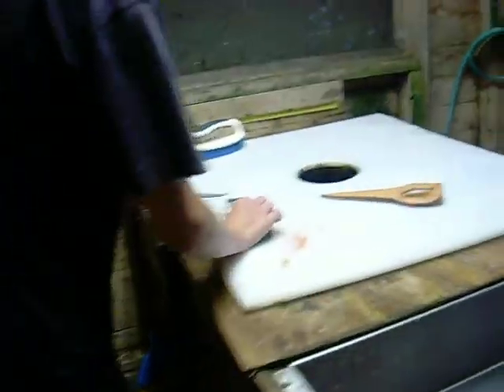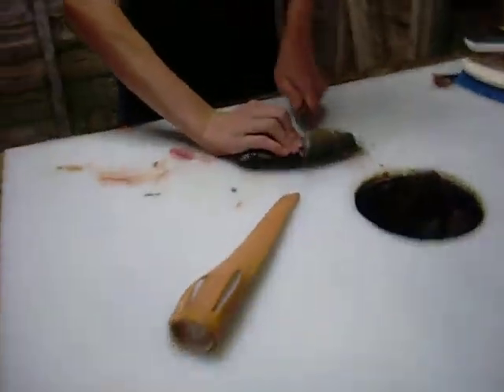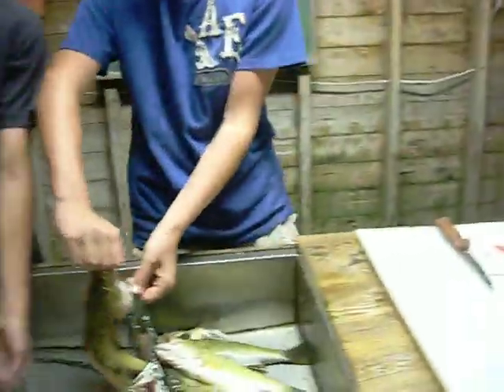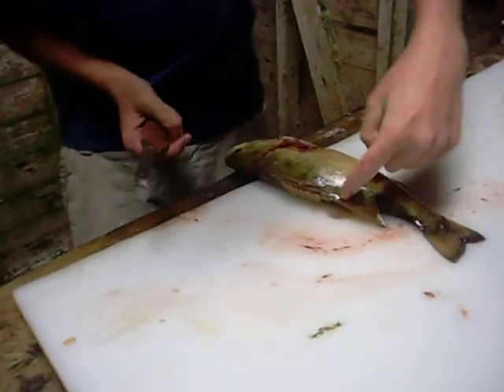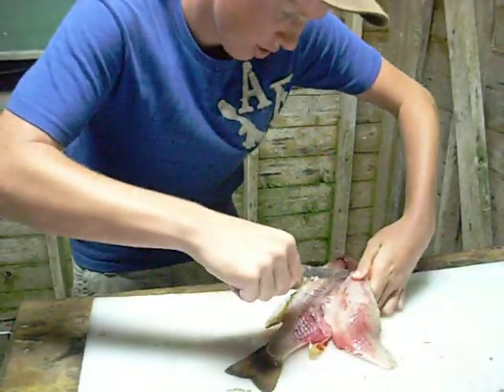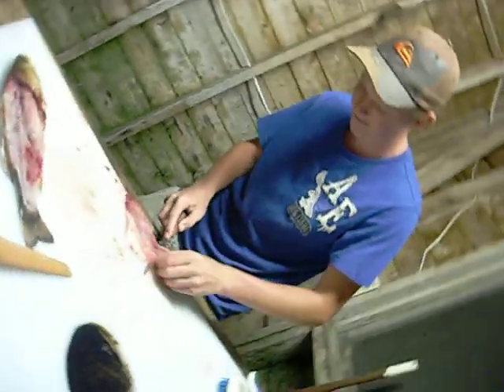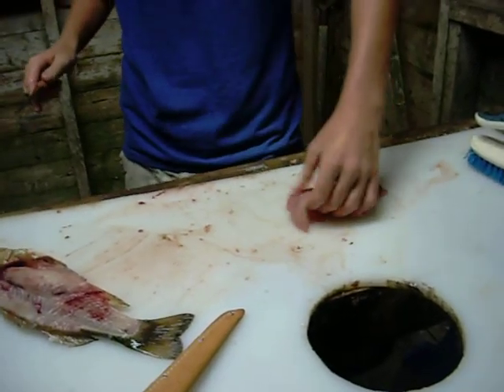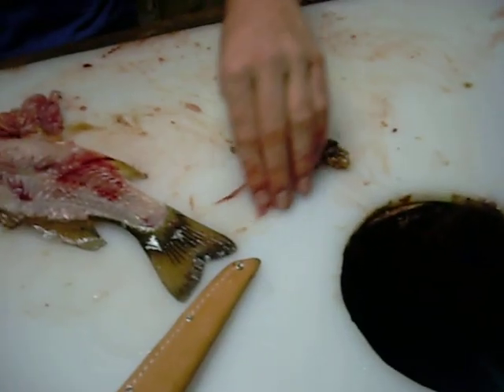Expert fish cleaner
Josh McNally showing off his true skills to some guy named Lucas Sandink.